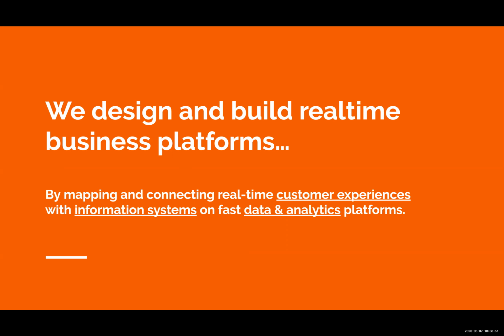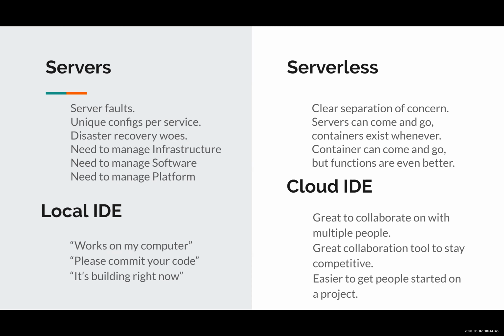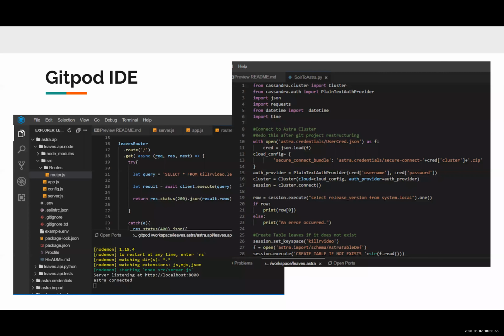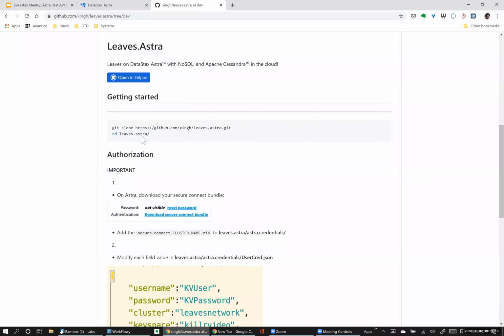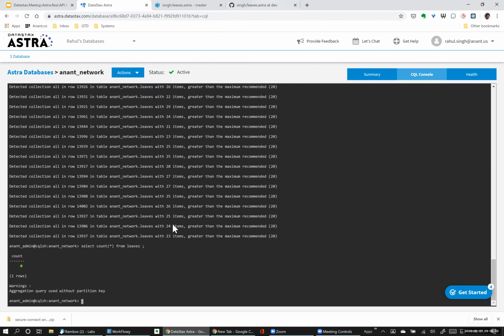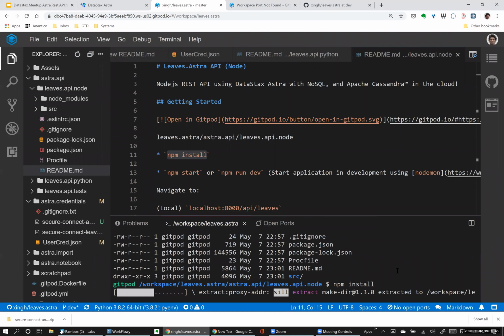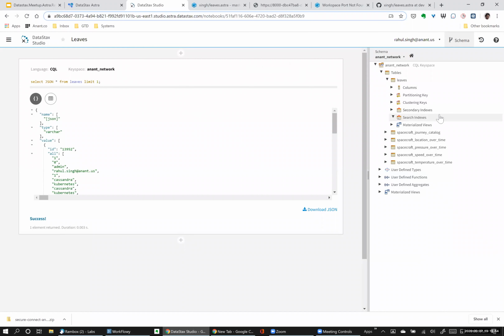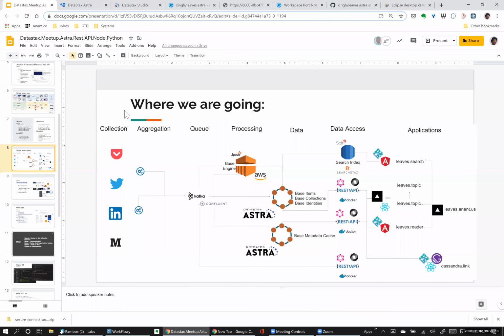Building a REST API with Cassandra on Datastax Astra Using Python and Node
DataStax Astra provides the ability to develop and deploy data-driven applications with a cloud-native service, without the hassles of database and infrastructure administration. In this webinar, we are going to walk you through creating a REST API and exposing that to your Cassandra database.